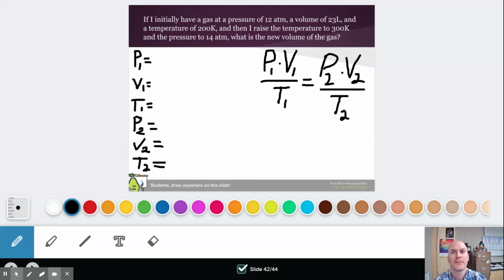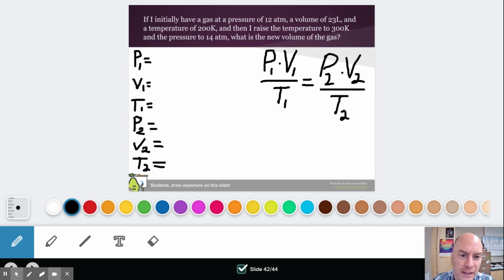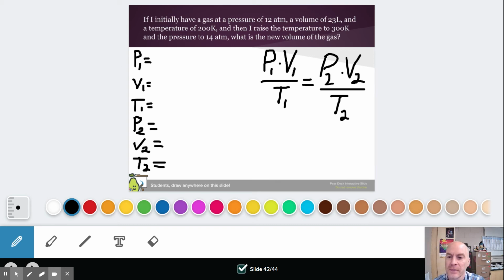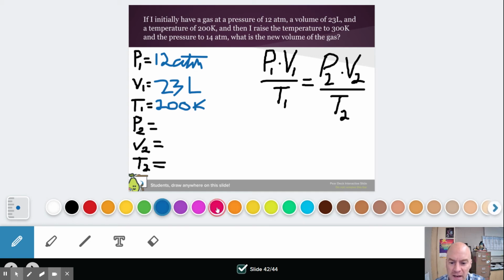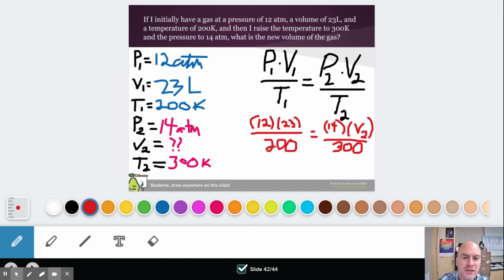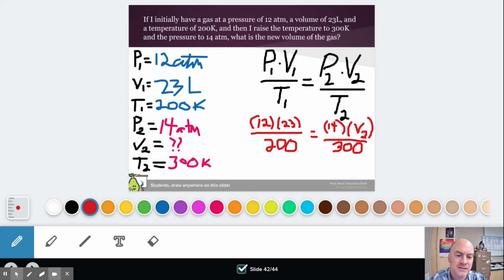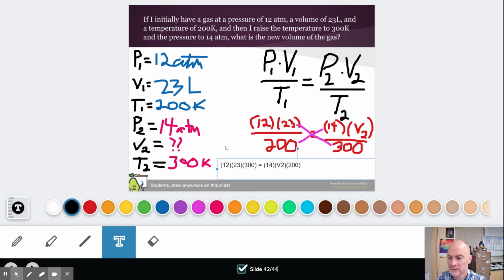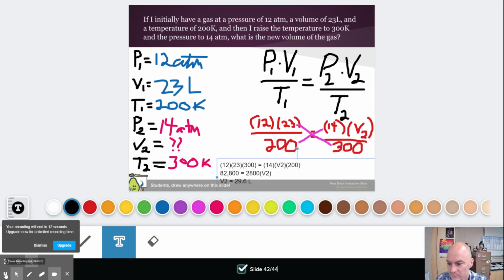Using the combined gas law